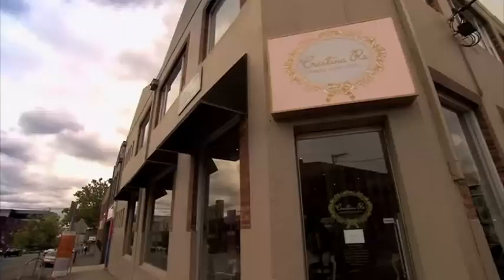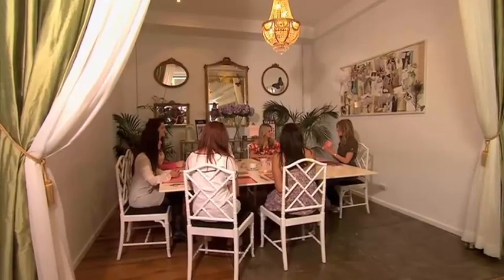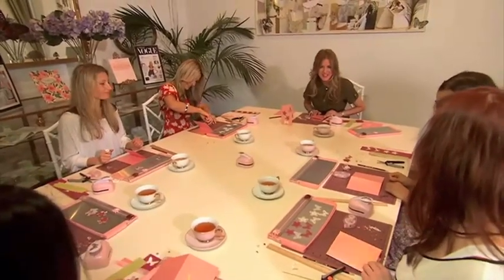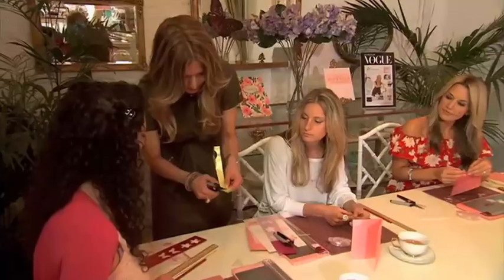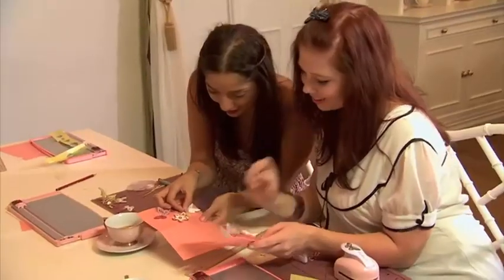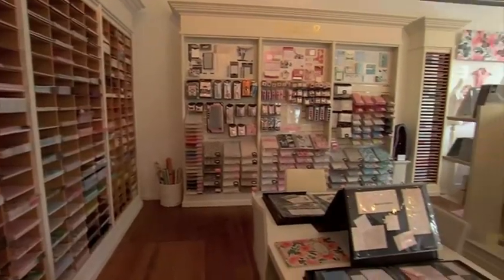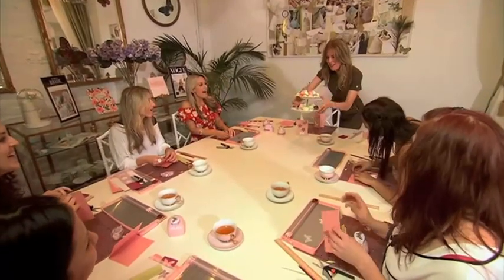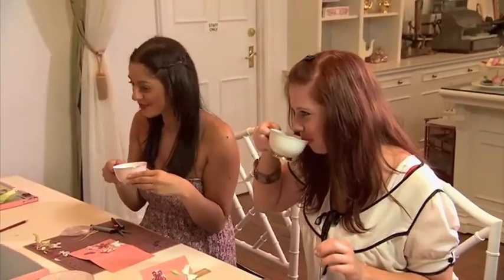Where A Girl Goes on Coxy's Big Break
Where A Girl Goes Concept Store features on Coxy's Big Break